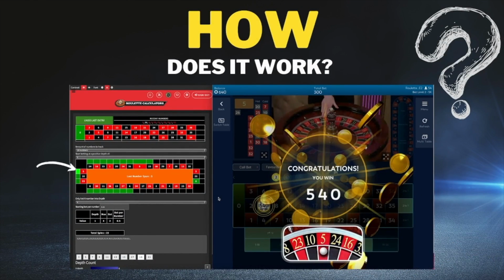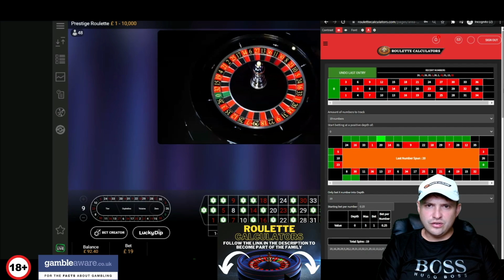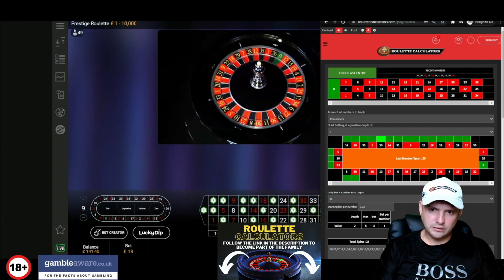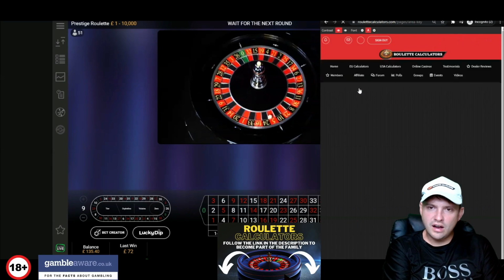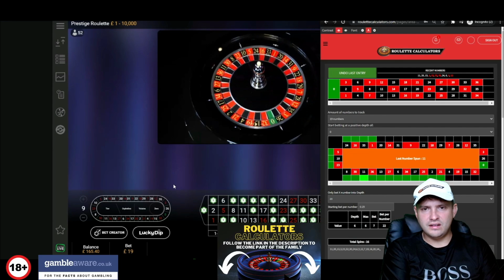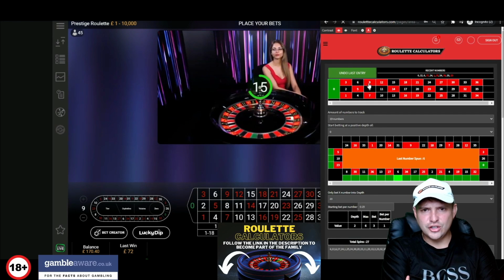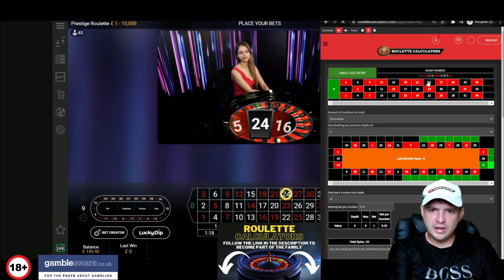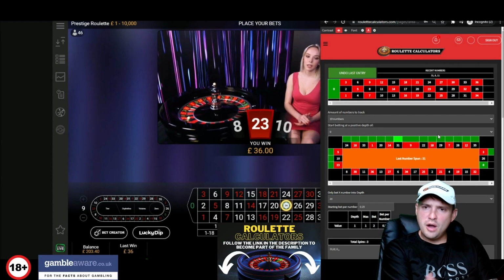Casino Scam: Ball manipulation on Roulette Scam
This is a very interesting roulette session where it looks like the casino is running a scam by manipulating the ball. Many people often wonder if some roulette tables use magnets or electronic balls that can be manipulated. Even though on several occasions the casino is trying to scam the players, Sam still manages to hit his target using the area key from roulette calculators. f you would like to join the FREE ROULETTE SOCIAL NETWORK, you can create an account

0:00 𝗜𝗻𝘁𝗿𝗼𝗱𝘂𝗰𝘁𝗶𝗼𝗻
0:38 𝗔𝗿𝗲𝗮 𝗞𝗲𝘆 𝗧𝘂𝘁𝗼𝗿𝗶𝗮𝗹 - Learn the basics of using the area key in a roulette session
4:42 𝗥𝗼𝘂𝗹𝗲𝘁𝘁𝗲 𝗚𝗮𝗺𝗲 𝗣𝗹𝗮𝘆 - This is where the roulette session begins
33:50 𝗕𝗮𝗹𝗹 𝗠𝗮𝗻𝗶𝗽𝘂𝗹𝗮𝘁𝗶𝗼𝗻 𝗦𝗰𝗮𝗺 - This is where the table starts acting in mysterious ways and you can clearly see that the roulette wheel or ball is rigged!